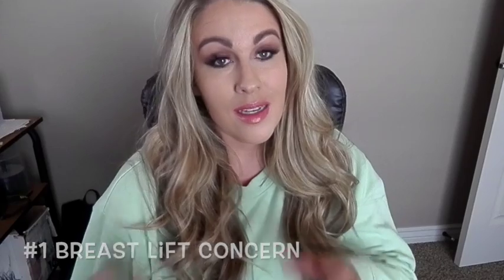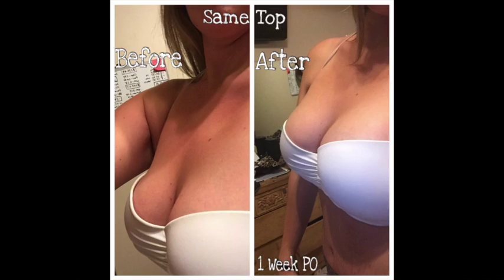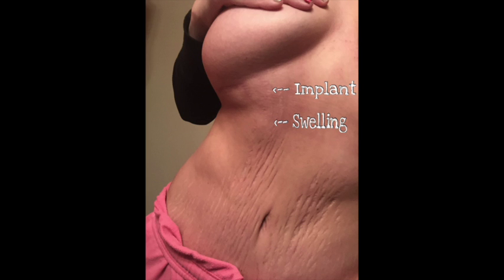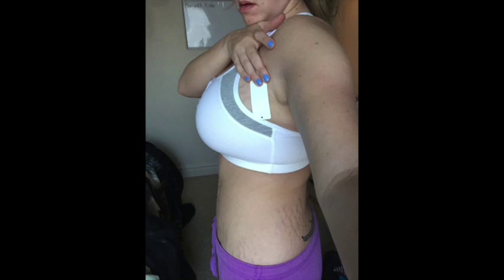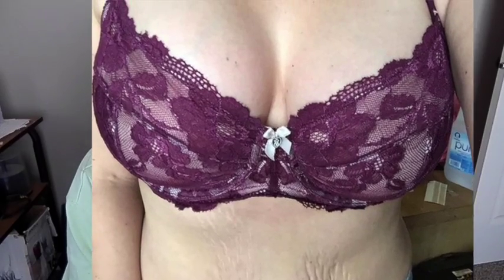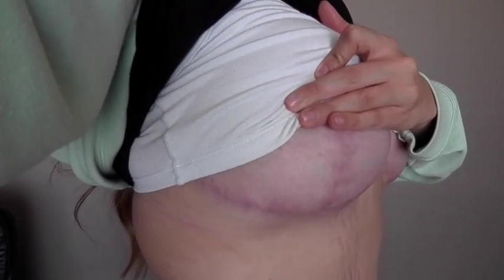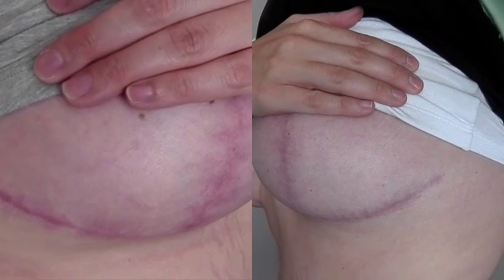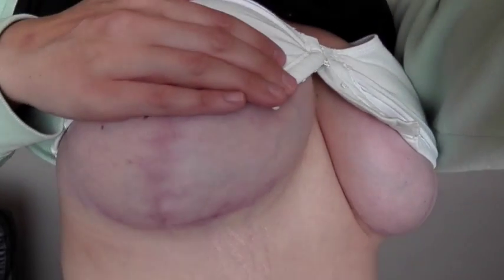6 Month Post Op Breast Lift {Scar Update} || Boob Vlog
IF YOURE NEW HERE...
I had a small augmentation done in August 2015.
I got it to bring back my upper fullness i lost from weight loss and breast feeding!
2 weeks after surgery, my implants started bottoming out!

6 months later, my boobs were deformed and horrible looking.

On February 26th.. i went to Dr James Clayton and he reconstructed my breast!
including extensive muscle repair, and a reduction/lift.

Here is my surgery 5-7 weeks post op and spitting stitches update!

Bottoming Out:
"Bottoming out" occurs when the implant descends below the crease and the breast loses its fullness in the upper pole as it settles into the lower pole. If you have a crease incision, you will see it riding up onto the lower pole of the breast.

On August 28th 2015, i had a breast augmentation done to re-plump my boobs after weightless and breastfeeding!

At 2 weeks post op, i started loosing fullness, and the weeks to follow, my implant started defending below my breast crease :(
So I've currently lost all my upper pole fullness and my implant is now on my ribs :(

Dr James Clayton is the doctor who is fixing the issues and doing my breast lift/reduction

**Here is a link to my Fb Closed Group!**
You must be FEMALE, had or having plastic surgery, and RESPOND to my message on fb when i message you AFTER you request to join!

*My stats*
5'8
160 lbs
34DDD before
300cc Saline mentor round implants.
Moderate High profile.
Under the muscle
breast crease incision.
34DDD after!

Dr Charles Pledger in Provo Utah did my Tummy tuck in 2013 and initial Breast Augmentation in august 2015
Dr James Clayton in Provo is the surgeon who fixed everything and did my lift/reduction.